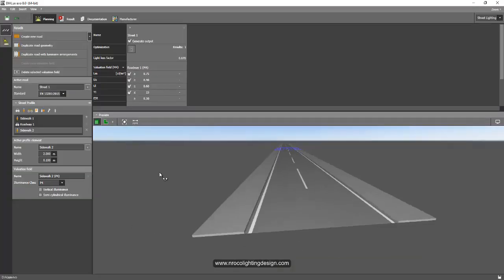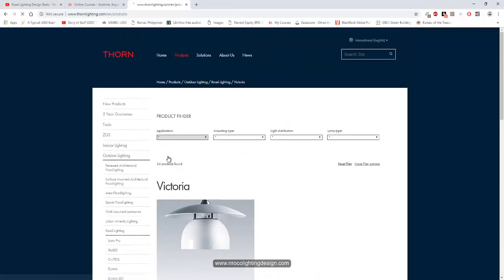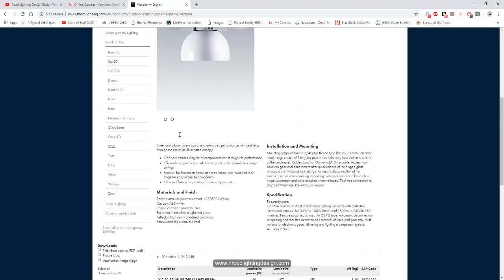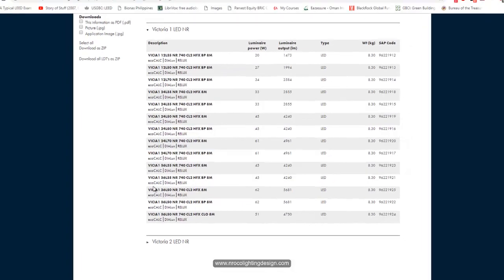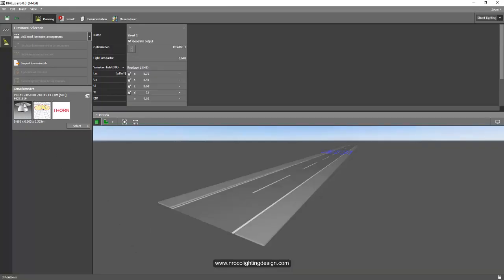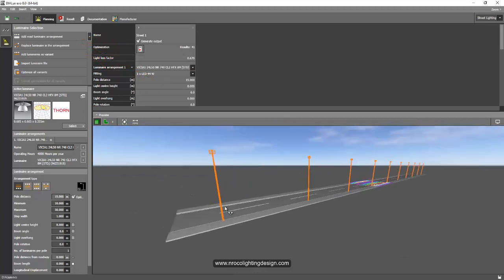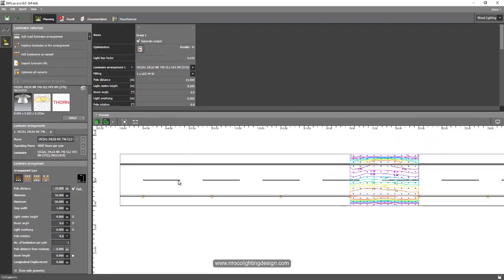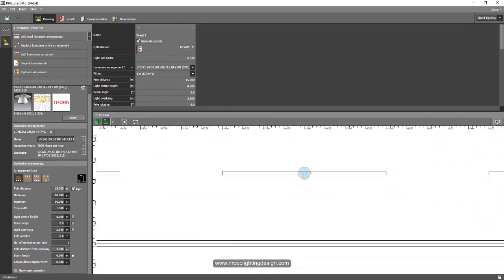Road Lighting with Catenary Mounting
In this video tutorial, you will learn how to do street lighting design using catenary or suspended mounting using Dialux evo software.

If you want to learn more tips and tricks about road or street lighting,

enjoy learning!